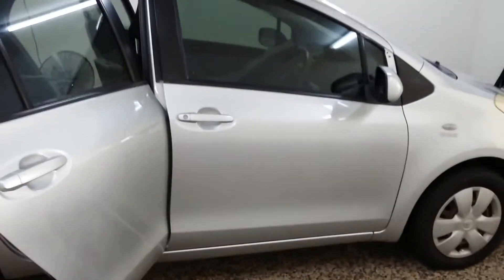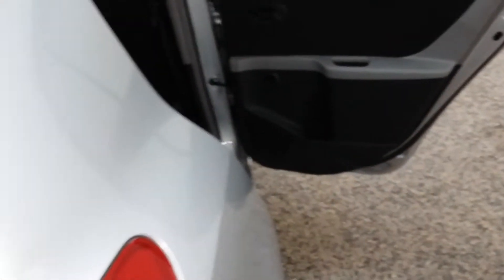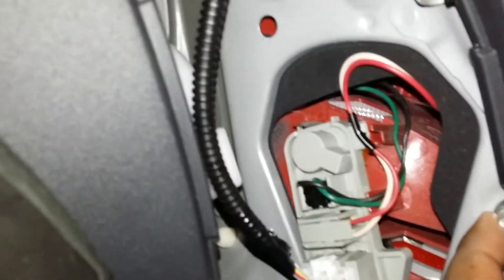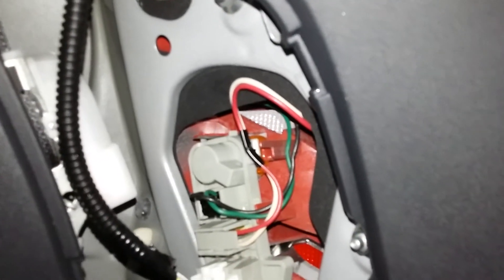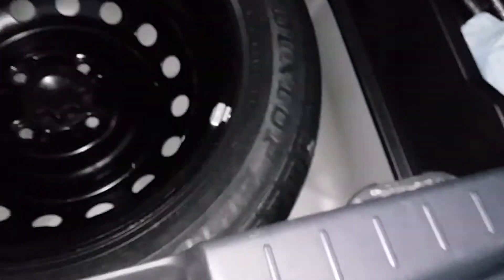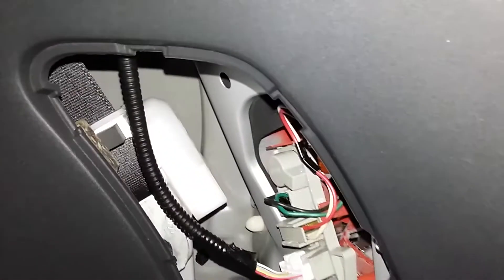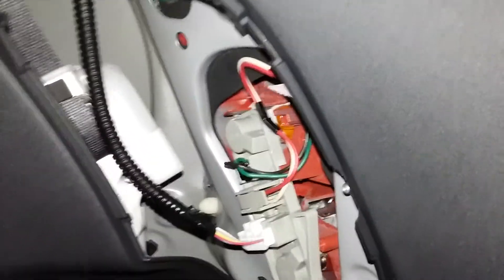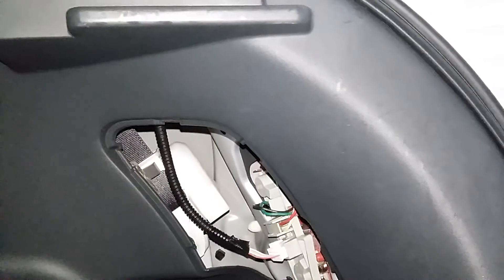Toyota Yaris 2008 Hatch - Water Leak in Boot / Floorboard